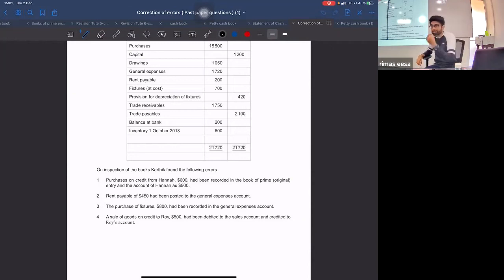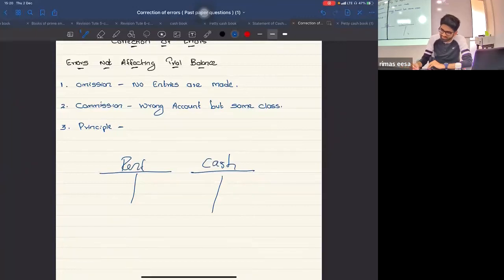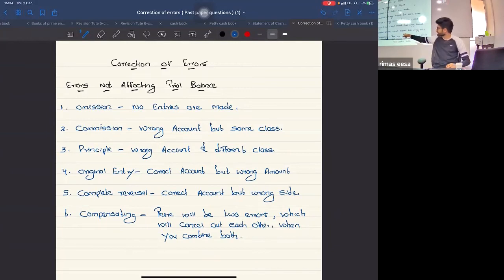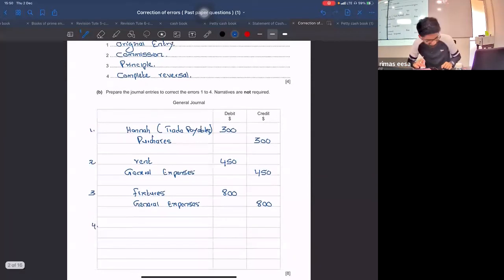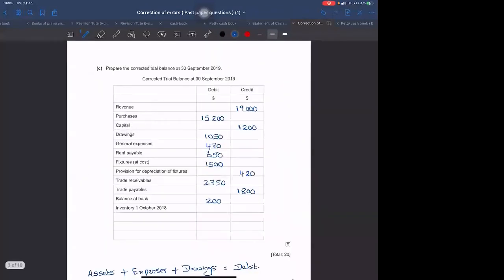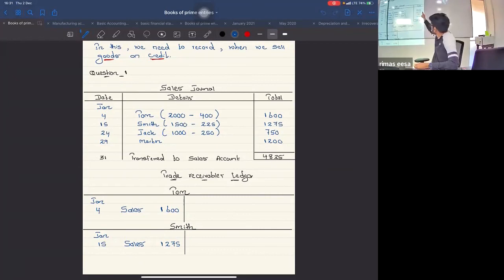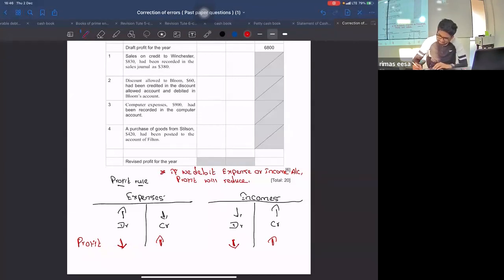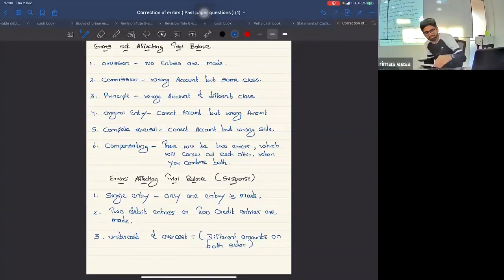Cambridge OL 2022 - Accounting by Rimas Eesa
Sir Rimas Eesa has over 8 years of lecturing experience in the field of accounting. He has a remarkable achievement of having a staggering 100% pass rate each year having produced many world price winners. His friendly personality, unique teaching methods and capability to attract students attention has made him very popular among students. He would walk an extra mile to get everyone on track and motivate students to work hard. He has produced 6  world prize winners to date, by producing a winner consecutively every year.
Call on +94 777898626 for Registrations.